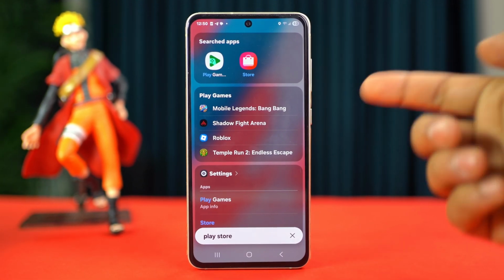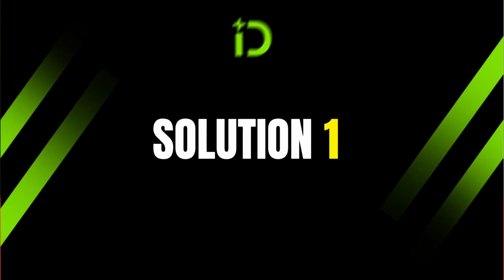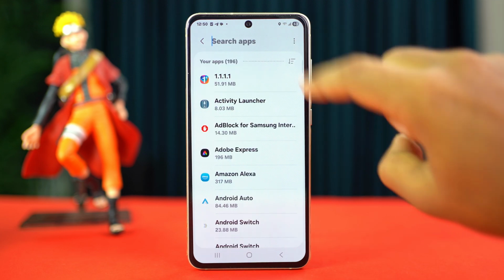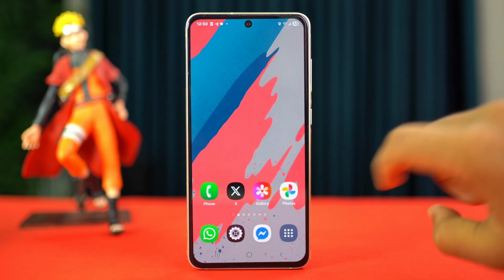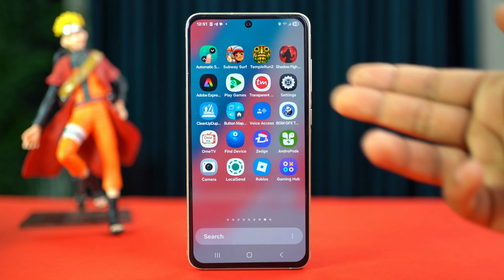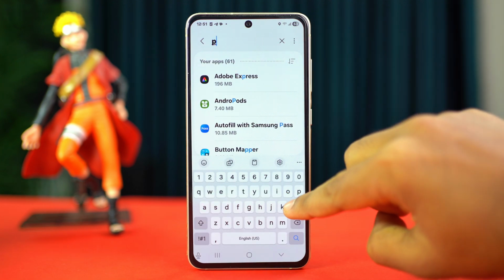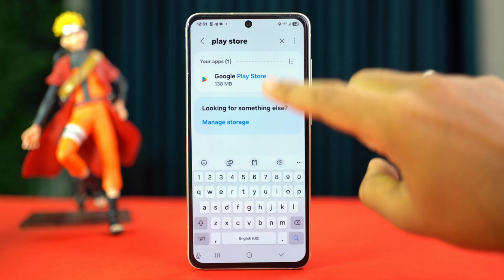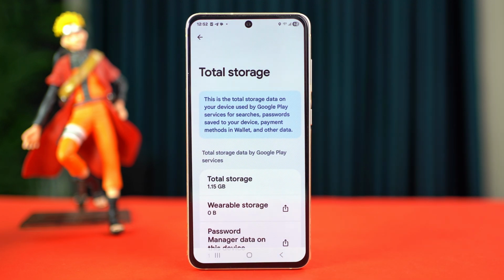How to Fix the Play Store Icon Missing on Samsung? Fix Google Play Store Not Showing Instantly!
Are you facing the Google Play Store icon not showing on Samsung phones? Many Samsung users suddenly find the Play Store missing, the Play Store app not showing, or the app hidden from the home screen. In this video, you’ll learn the easiest ways to fix the Google Play Store not working, restore the Play Store icon missing issue, and bring back any app icon missing on Android.

I’ll show you how to check for hidden apps on Samsung, how to enable disabled apps, fix the Play Store not working on Samsung, restore the Play Store app, and reset your home screen settings so all apps appear normally. Whether your Samsung Galaxy device shows no Play Store, or the Play Store app disappeared after an update, this step-by-step guide will help you bring back the Play Store quickly.

By the end, your Play Store missing Samsung problem will be completely fixed, and you’ll be able to download apps normally again. Follow the full video to easily fix the Play Store icon not showing, Google Play Store not working, and other Android apps issues.